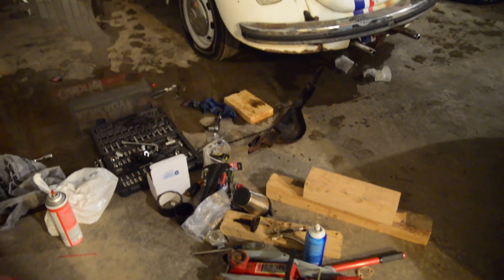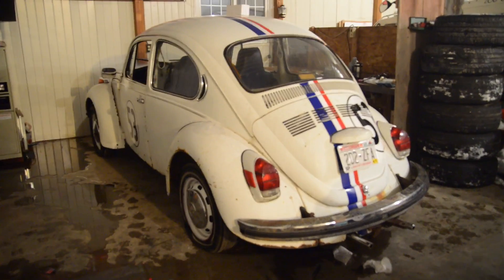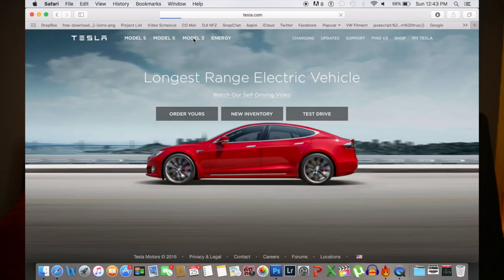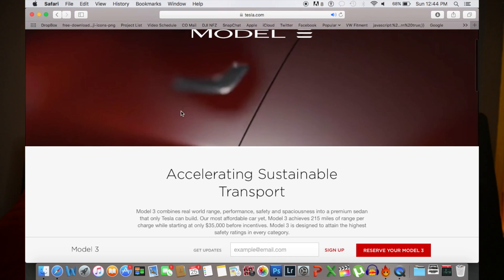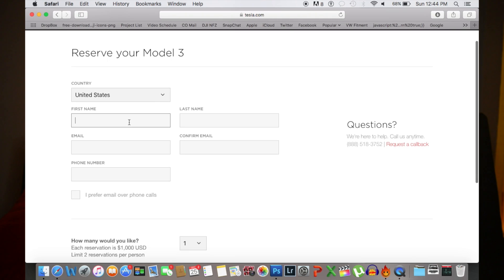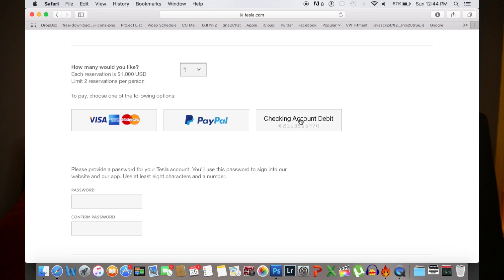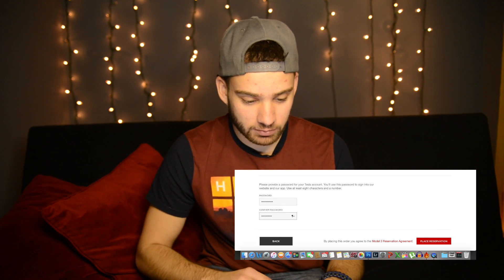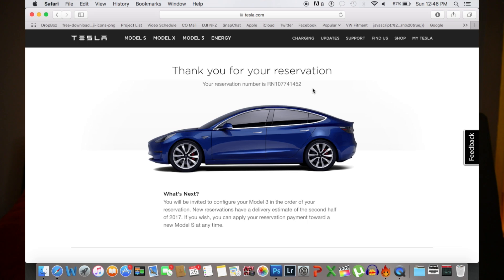I BOUGHT A TESLA! But.....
Never thought i'd be making vlogs, but here I am. Tesla Model 3 on the way!